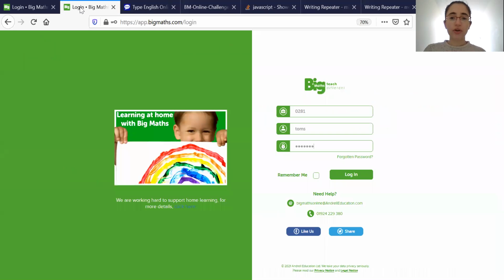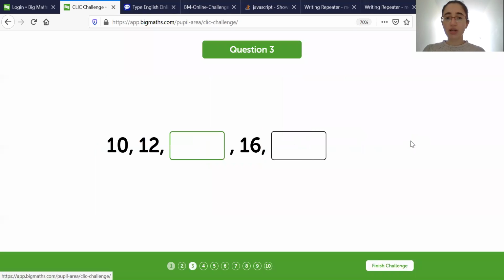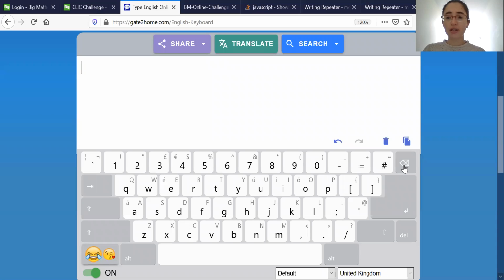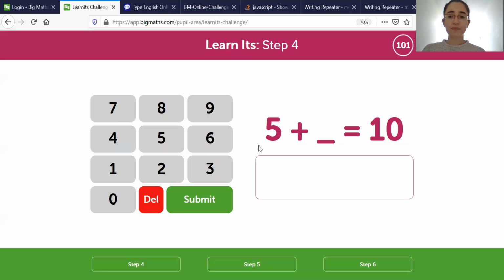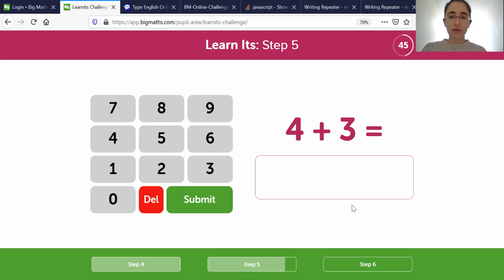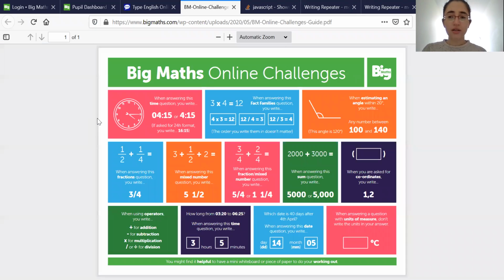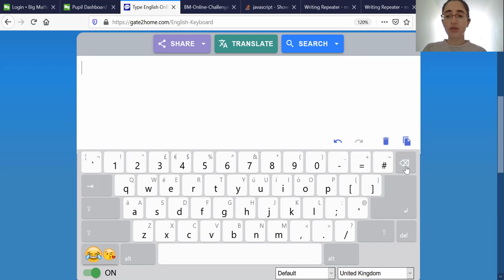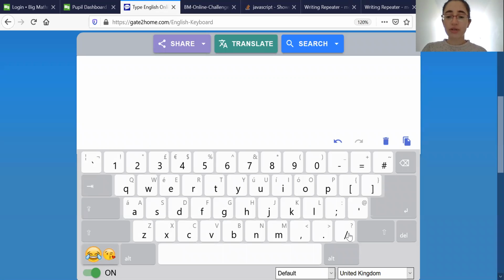Guide to Big Maths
Miss Filipe talks you through how to log in and complete your Big Maths challenges from home.
You will need the log in from your teacher. SAFE challenges are completed by KS2 on Thursdays, CLIC and Learn Its are completed across the school on Fridays.